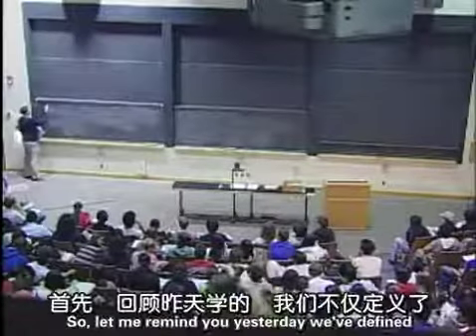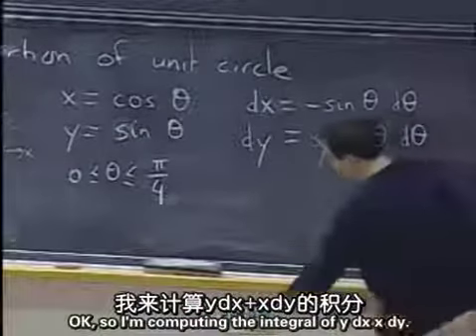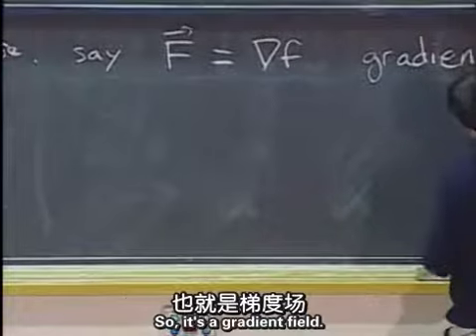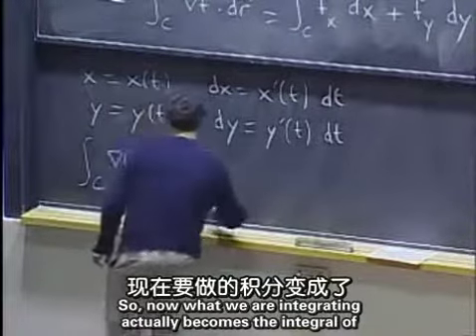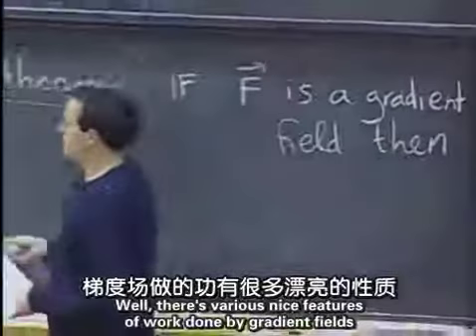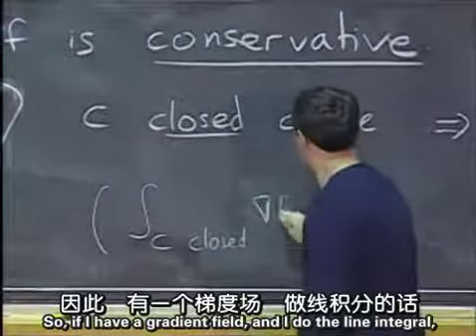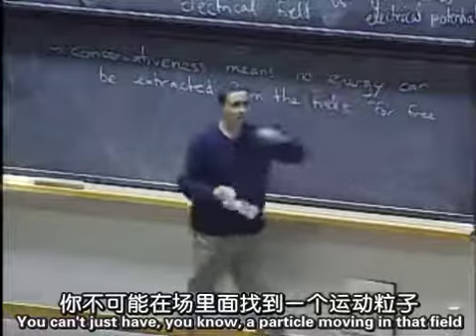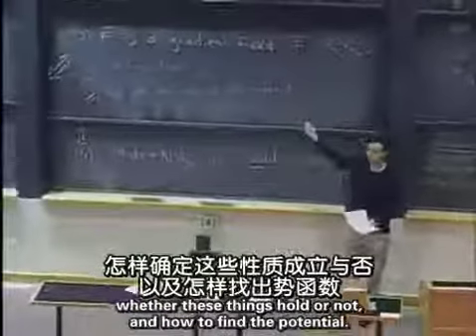第20集 路径独立和保守场